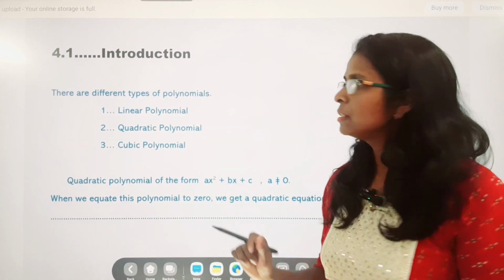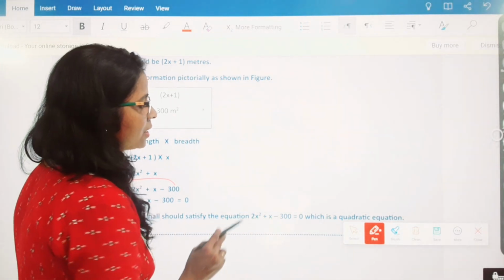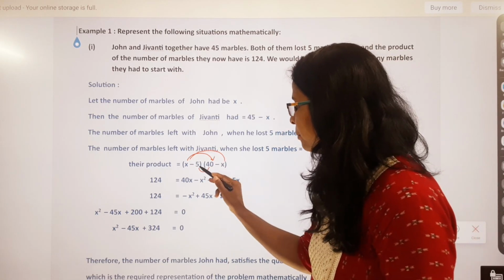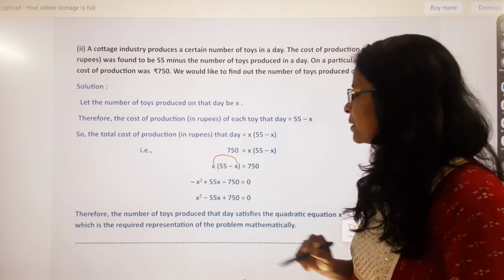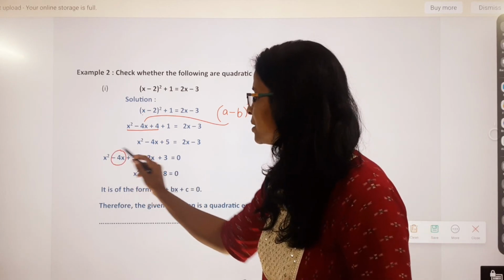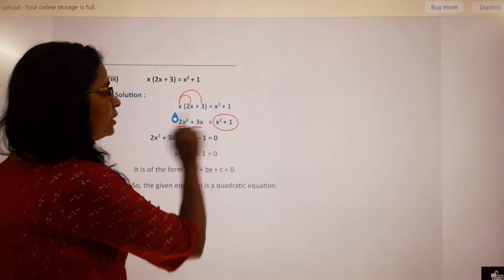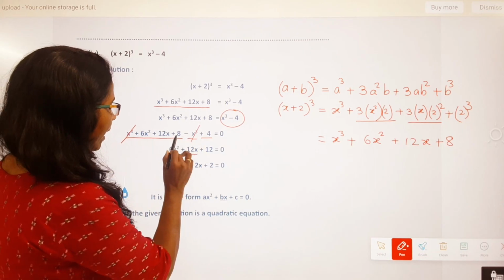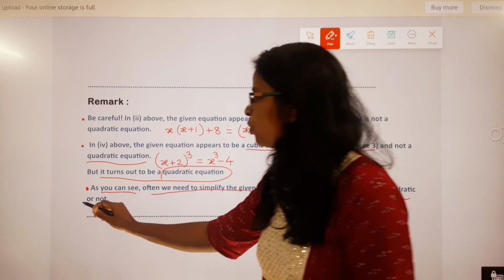| class10 ncert maths | introduction | examples | mathematical expression | quadratic equations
About chapter    qudratic equations
we cover topic 1 introduction,
form the quadratic equation by the given condition in the examples

Topic 2 quadratic equation
in this Topic we clear out
•the different types of quadratic equations
•the different types of examples like  -
         -how to express equations mathematically by  the given information.
           -how formation of quadratic equations.
-how to identify whether it is quadratic equation or not.